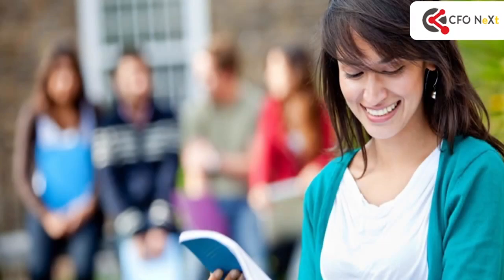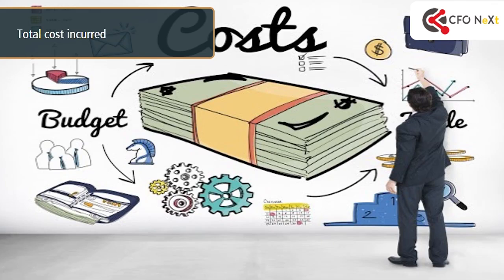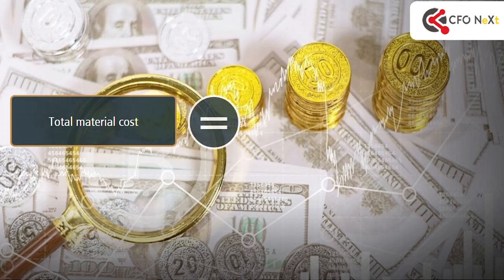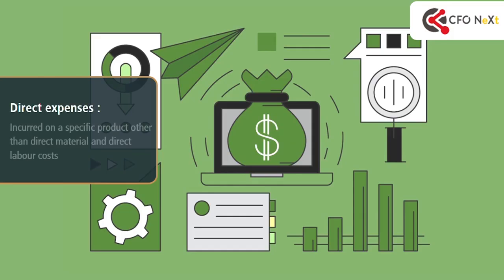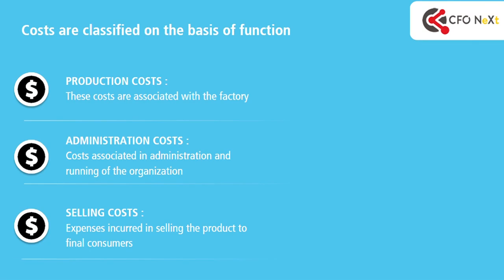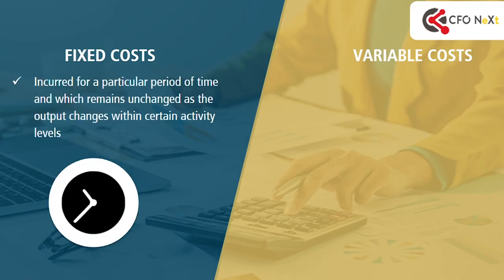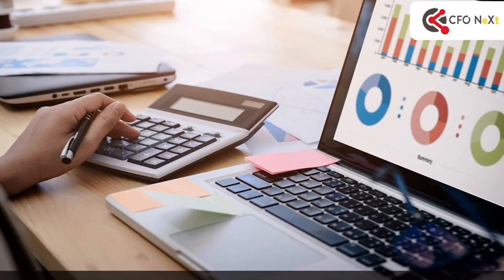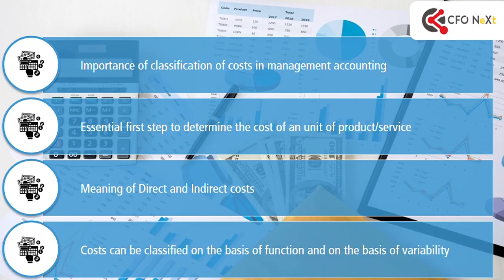ACCA - Discussion on Classification of Costs under Management Accounting